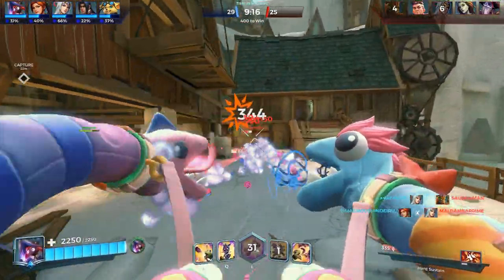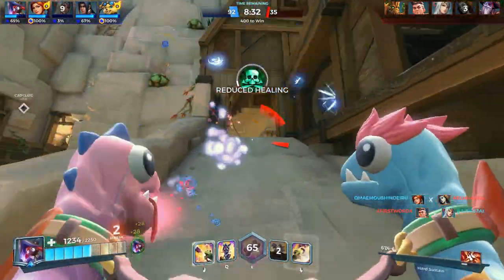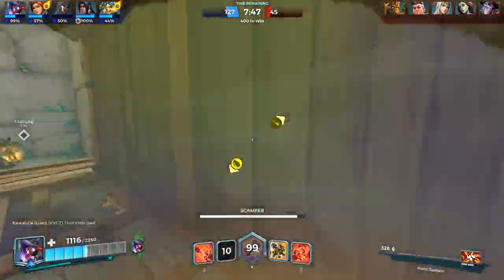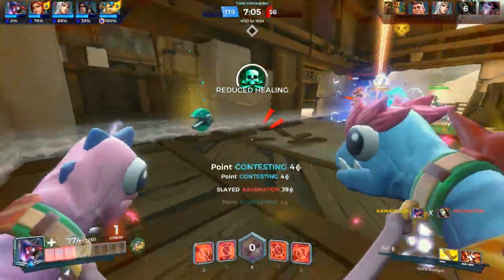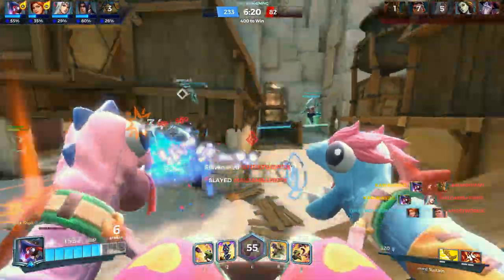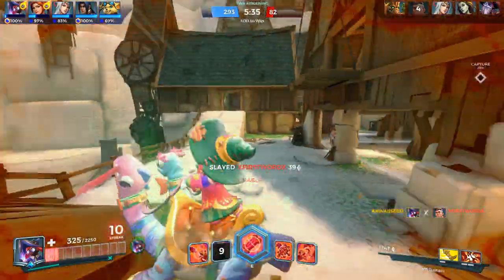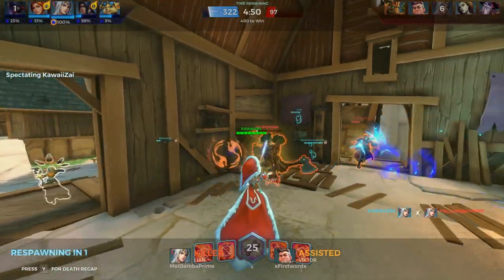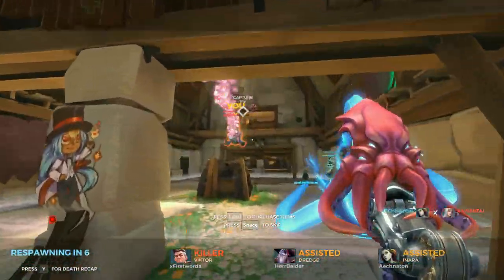What Champions to BUY! - Paladins Guide by KawaiiSeed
Ever wondered in what order you should buy the champions? Look no further as you have found a guide right here! This awesome Paladins Guide was made by me, KawaiiSeed!

Champions in order:

1) Inara, Willo, Seris, Zhin.
2) Fernando, Tyra, Ying, Evie.
3) Ash, Lian, Grover, Koga.
4) Terminus, Vivian, Grohk, Androxus.
5) Makoa, Bomb King, Furia, Mal'Damba.
6) Torvald, Strix, Pip, Maeve.

Extra:
7) Khan, Drogoz, Talus.
8) Barik, Imani, Moji.
9) Sha Lin, Buck, Skye, Kinessa.
(10th would be Atlas since he is arriving in the next patch)